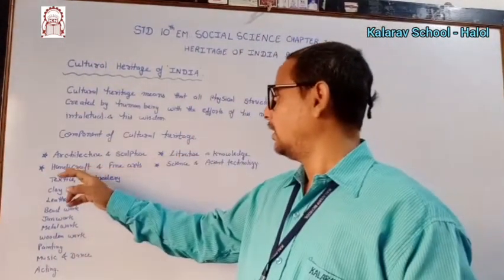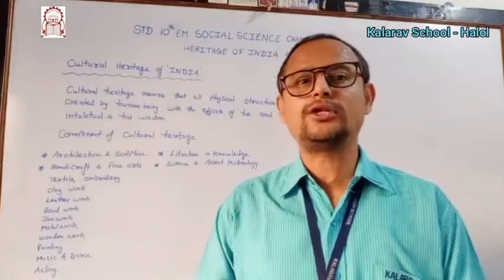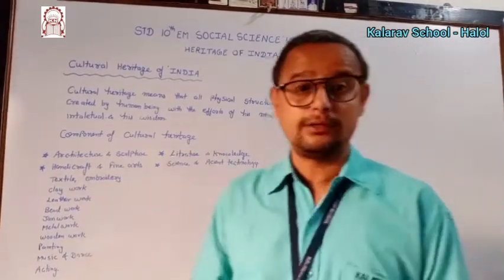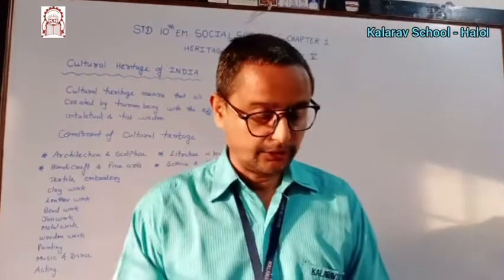Std 10th EM : Social Sci. Ch 1 - Cultural Heritage of India part 5